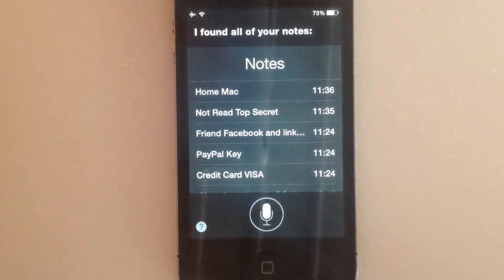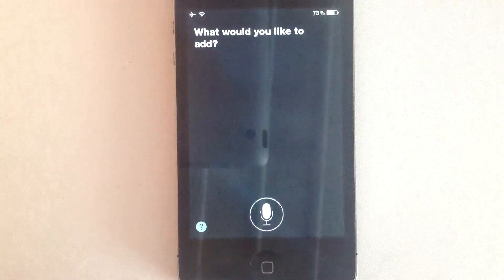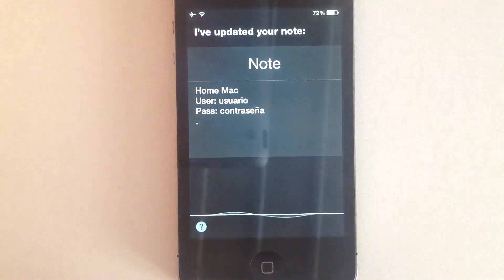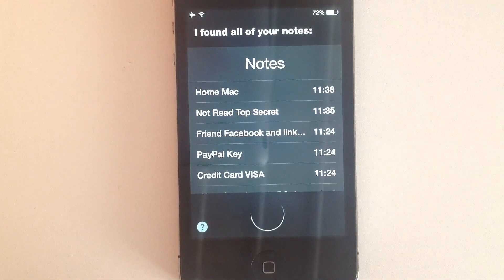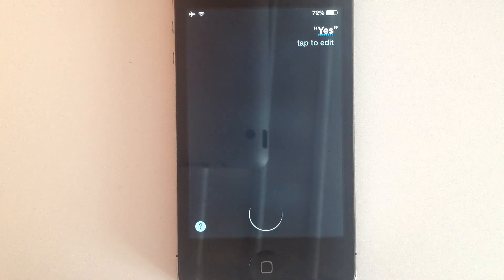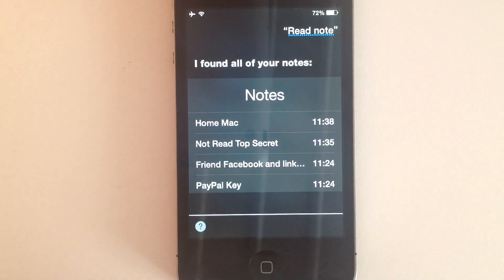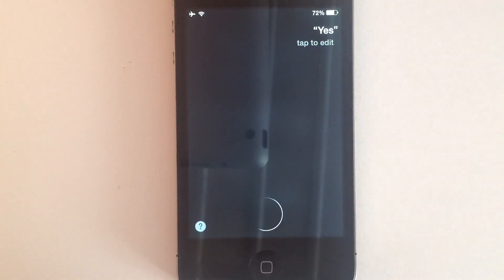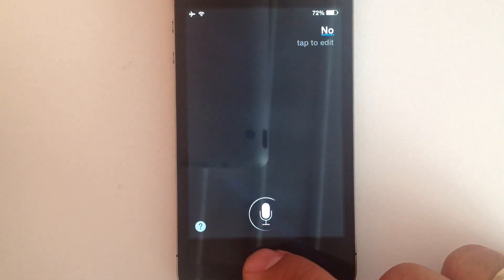Ignoring Passcode, Siri Reads Your Notes Aloud - iOS 8 - 8.3 - Functionality vs Privacy (Part3)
Even if you have passcode enabled.
Siri adds text to Notes and displays the result. Also, Siri reads Notes aloud.